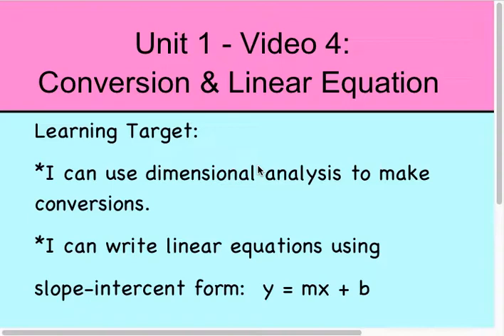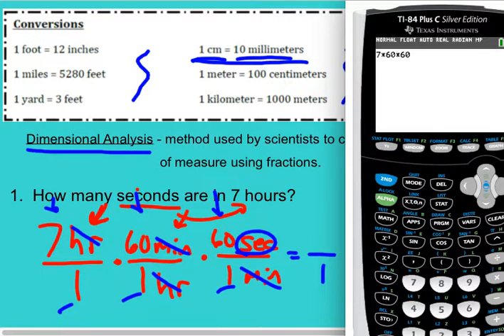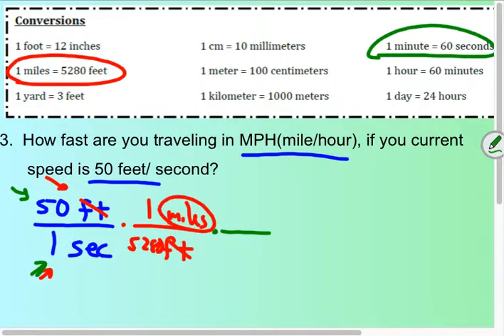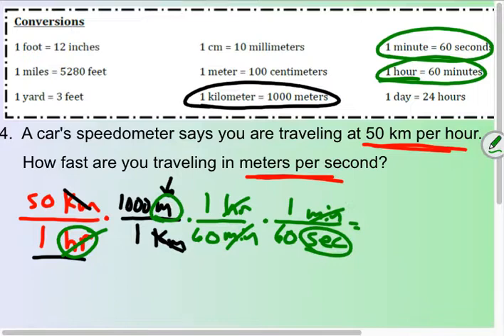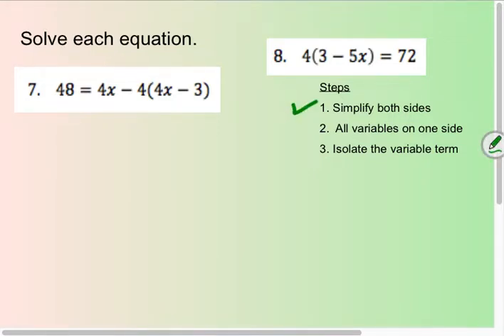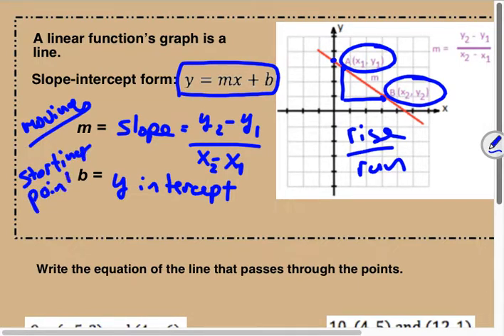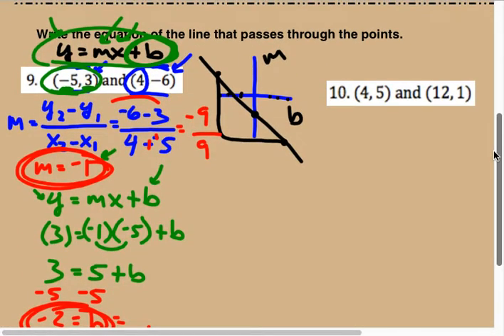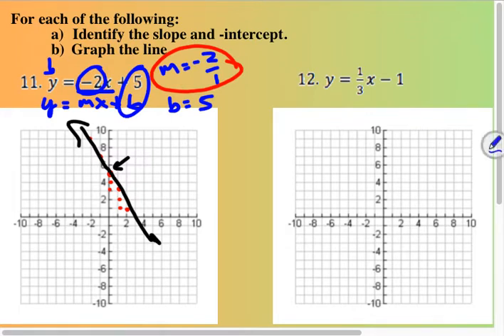1 4 Notes Video Pickar